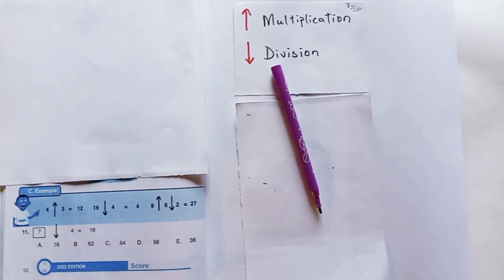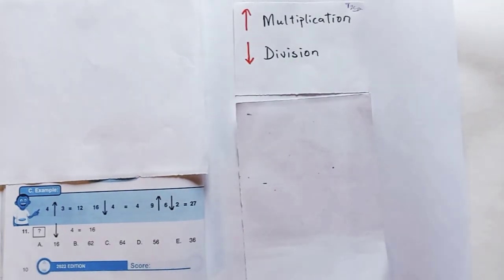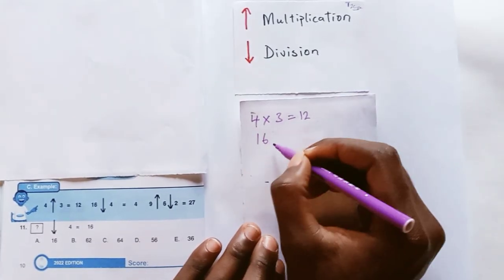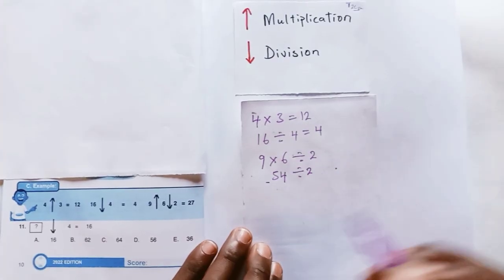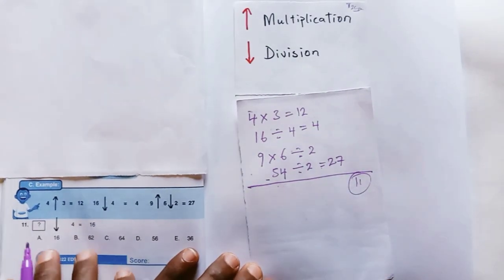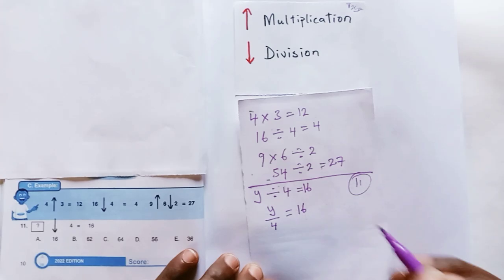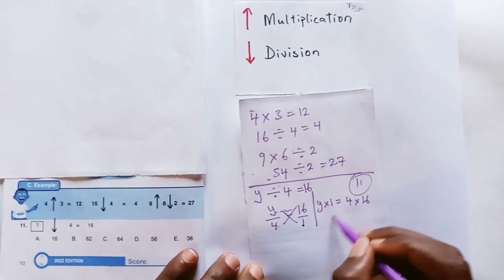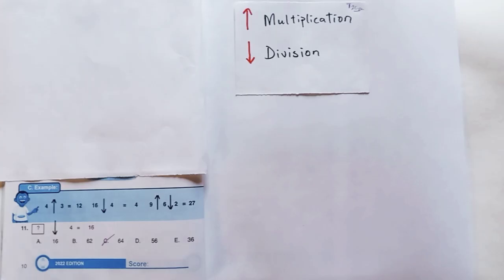SOLVED! Test2c, Page10, Book6, Lantern quantitative reasoning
This is an explainer on the Lantern quantitative reasoning book6